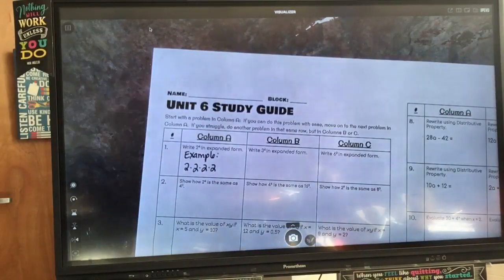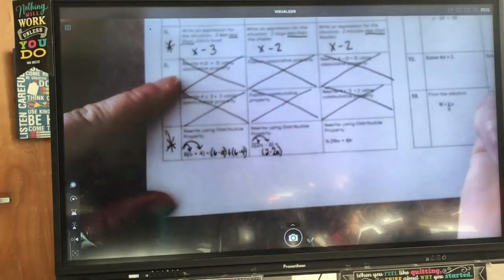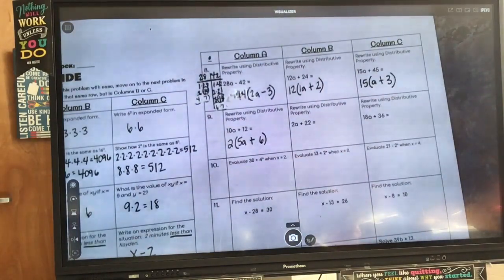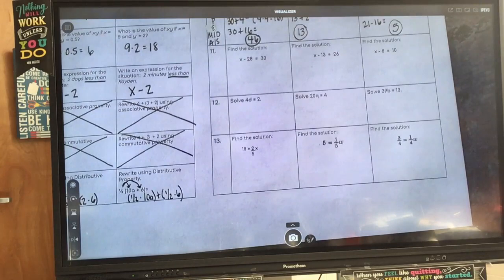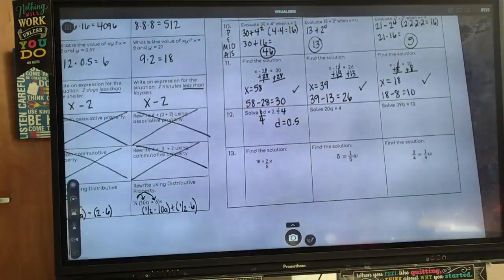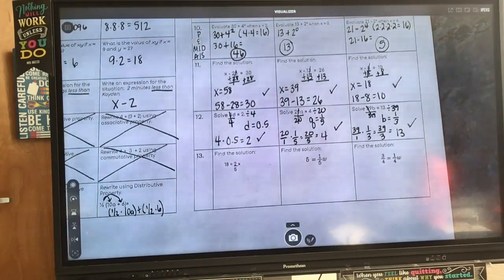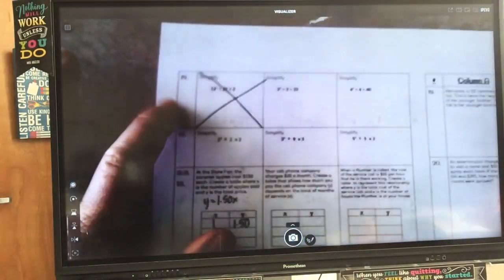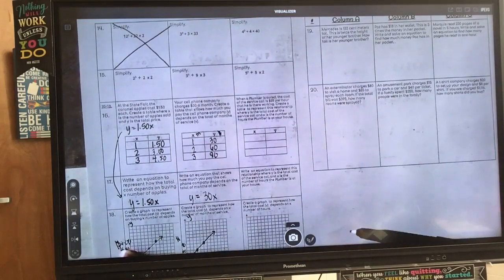Math - 1st and 2nd Period - 3/16